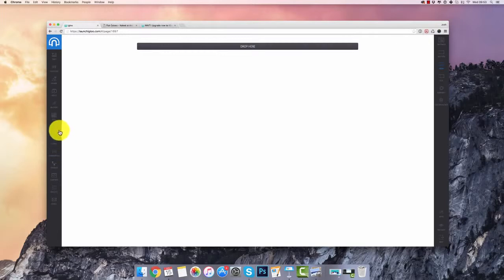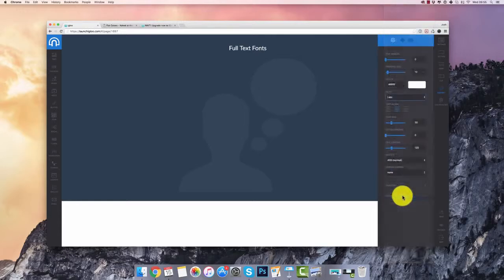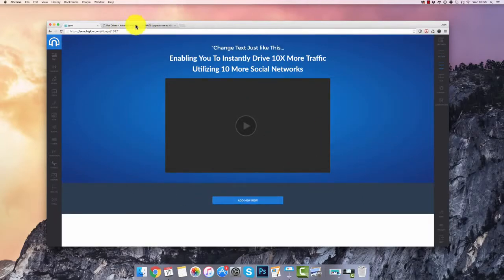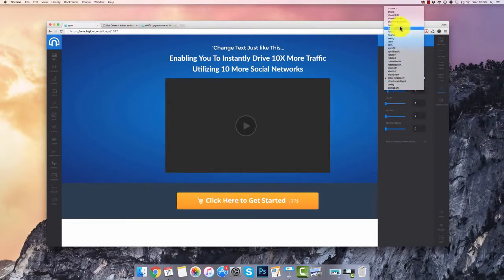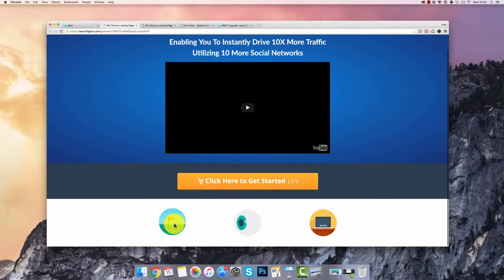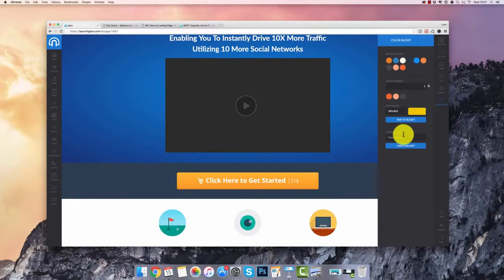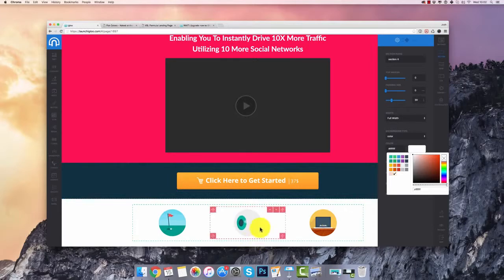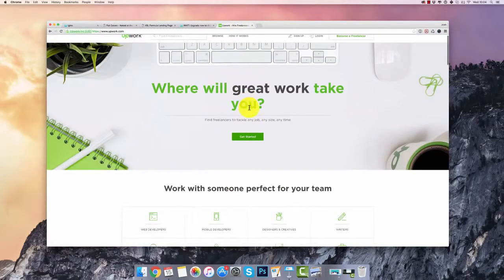iGloo Pro Features Overview Full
igloo app review
igloo intranet login
igloo intranet pricing
iglood reviews
igloo software layoffs
igloo intranet competitors
igloo login
igloo intranet examples
iGloo iGloo
app iGloo Review
iGloo discount
iGloo bonus
iGloo scam
What is iGlooigloo app
review igloo testimonial
sales page builder
sales page creator
wordpress sales page plugin
igloo app
igloo bonus
igloo review
igloo reviews
igloo app review
Landing pages
bridge pages
thank you pages
sales pages

landing page definition
landing page software
landing page generator
landing page word press
ohio457 landing page
landing page
landing page bangla tutorial
landing page monkey
landing pages that convert
landing page - technology
landing page optimization
landing page